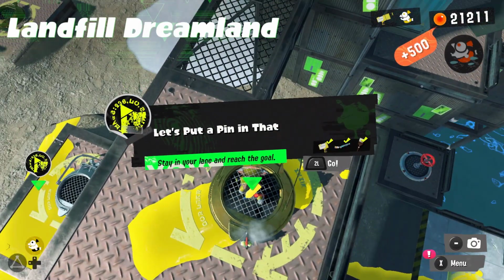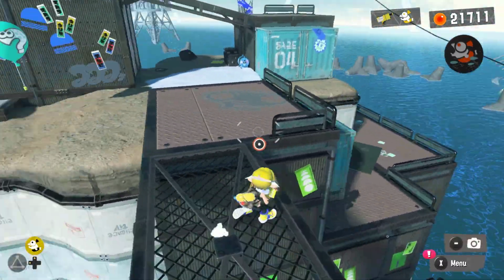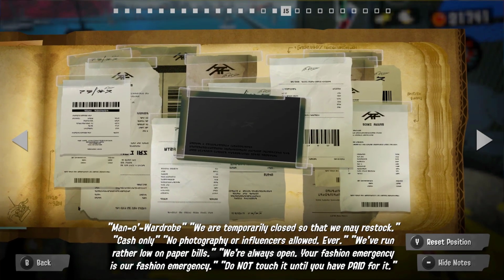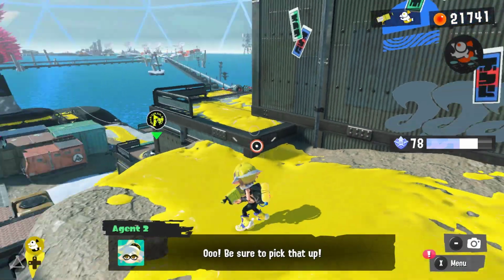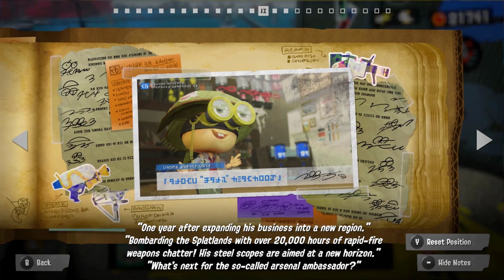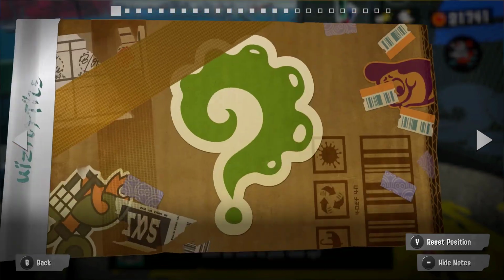Splatoon 3 (Hero Mode) - Episode 47: Let's Put a Pin in That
Be of good cheer, it is I, Awk the angel!

Welcome back for some more Hero Mode! This is the last normal level we have to complete before the boss of site 4! This level introduces a new enemy: Octoballers! They're basically Octotroopers but inside of a bowling ball. They move in a set path and their only weakness is their head sticking out. Enjoy!